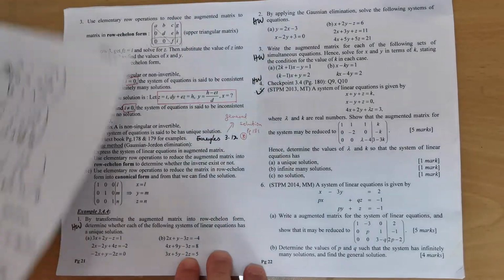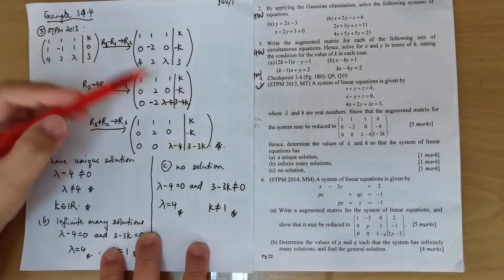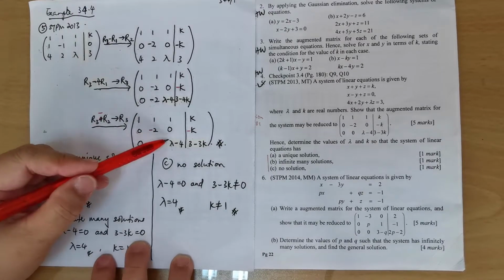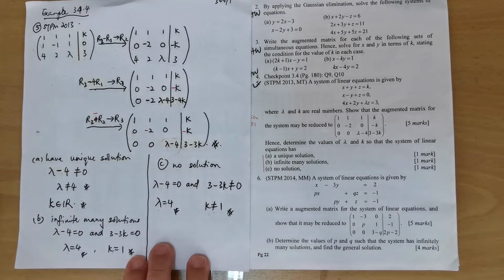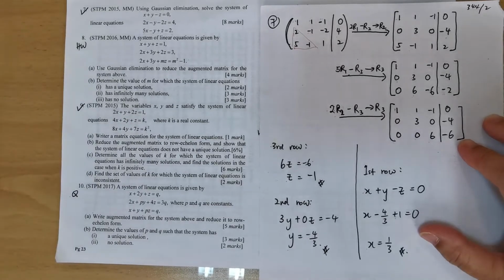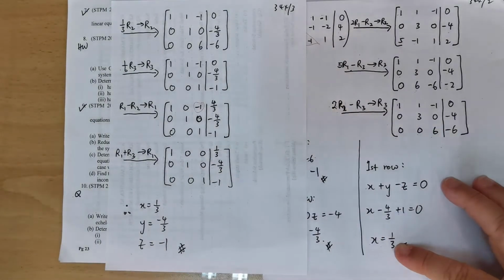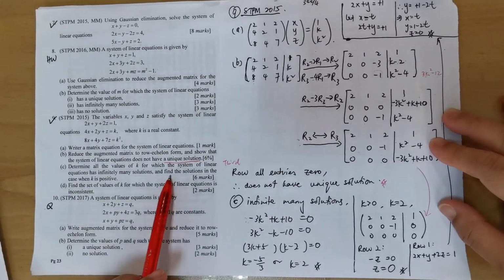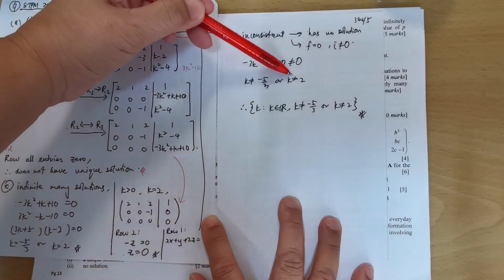Share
Matrices 5